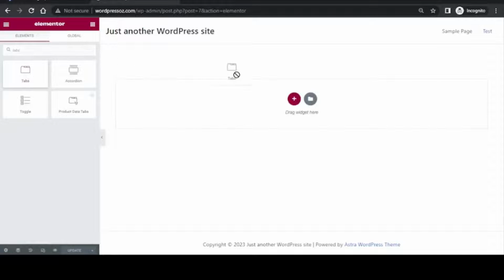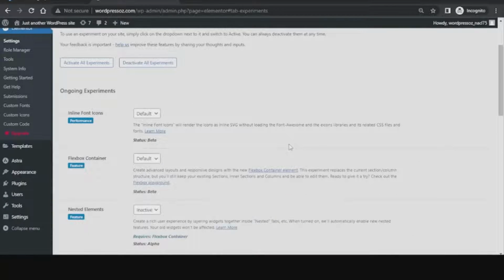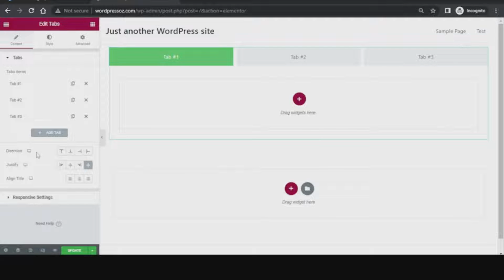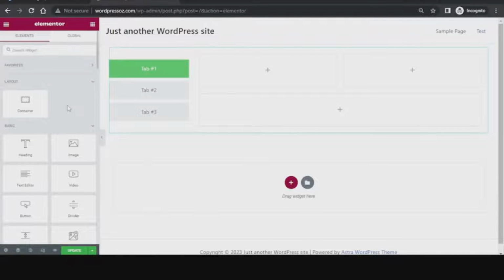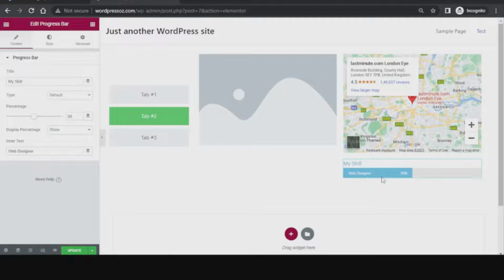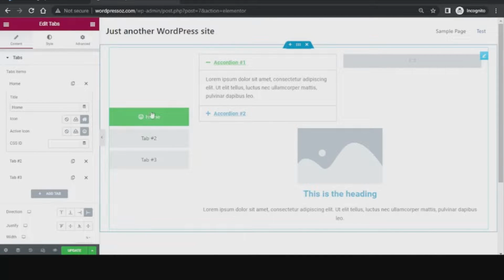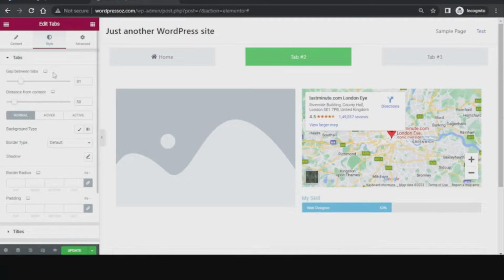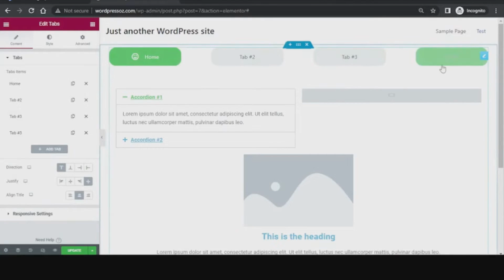Unleash the Power of Nested Tabs with Elementor 3.10 - A Complete Tutorial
Welcome friends! Elementor 3.10 is finally here and it brings some awesome features. Finally, we have the nested capabilities while creating unique contents for tabs. The big thing is, now we don't need to create a lot of templates for each tab like we used to do. Now you can do everything right there in the tabs.

In this video, we will learn how to use the new nested tabs feature in Elementor 3.10. Whether you're a beginner or an experienced Elementor user, you'll find this tutorial easy to follow and packed with useful tips and tricks. So sit back, relax, and let's dive in and see how you can use nested tabs to take your website to the next level!